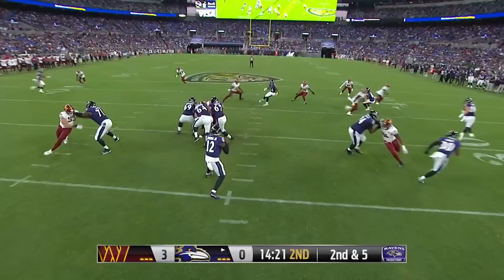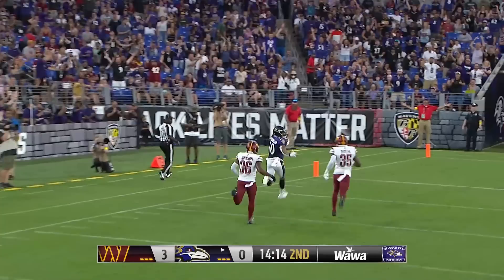Top Plays of NFL Preseason Week 3 | 2022 Season